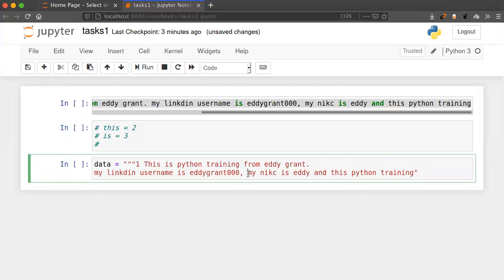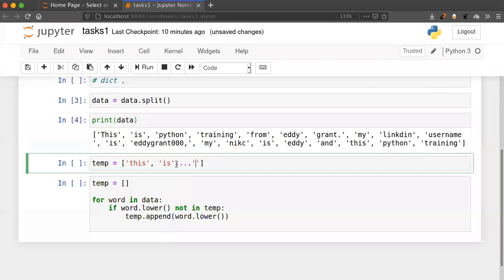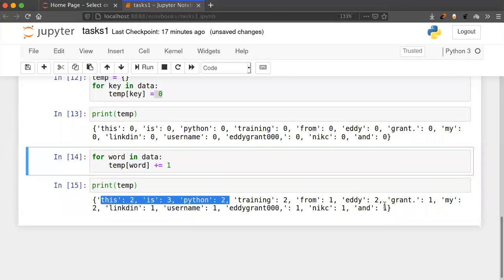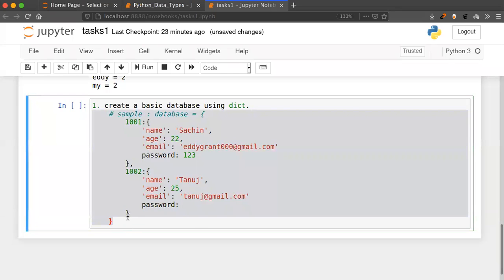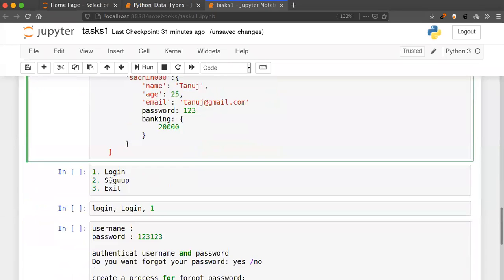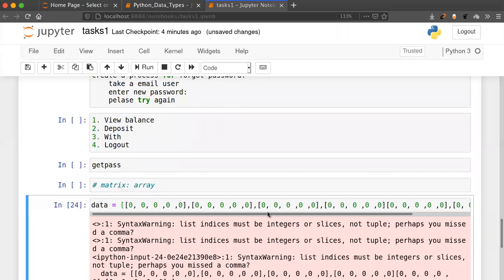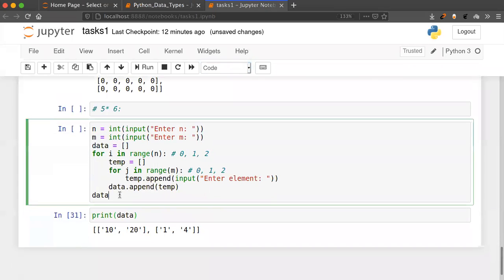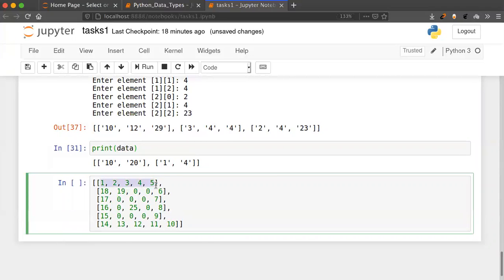Class 10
Python